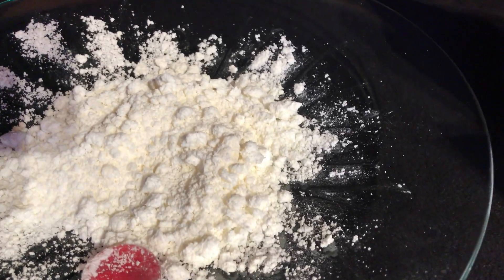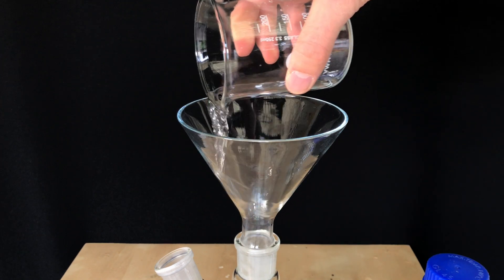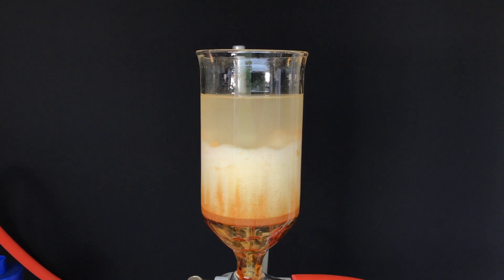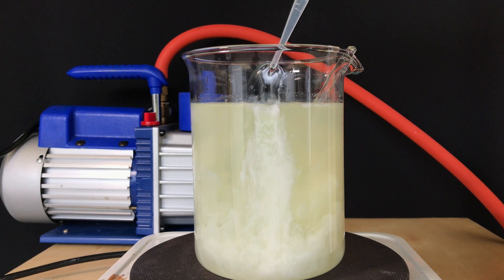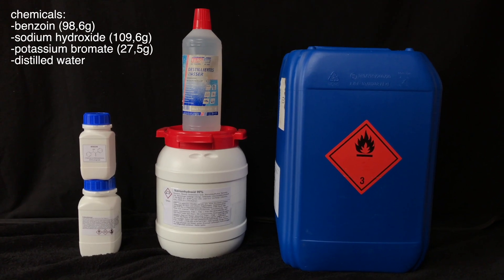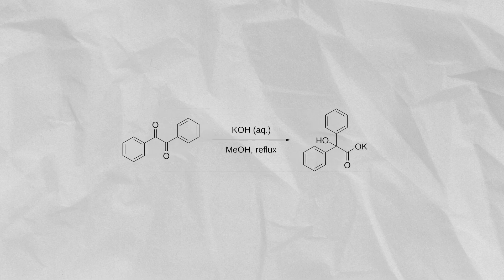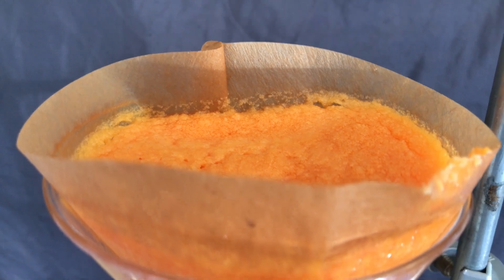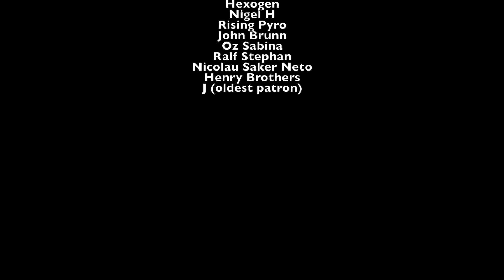Making Benzilic Acid a Chemical With Scary Uses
In this video we are making benzilic acid which is an acid and an alcohol at the same time. What are its scary uses you might ask? You would have to look that up yourself I do not want to be responsible for providing people with dumb and truly dangerous ideas. Anyways benzilic acid is also used in medicine so I will show you some sort of medication made from it.

00:00 Introduction
00:19 Method 1 (Benzil and KOH)
04:43 Method 2 (Benzoin, KOH, KBrO3)
08:30 Outro